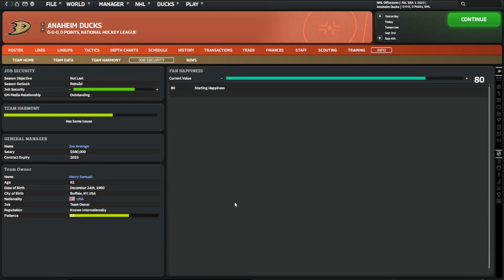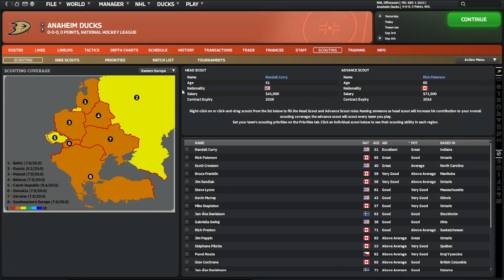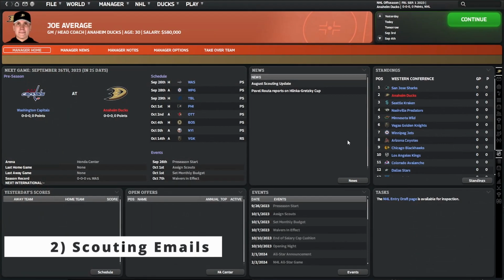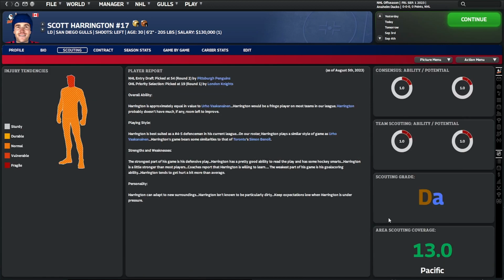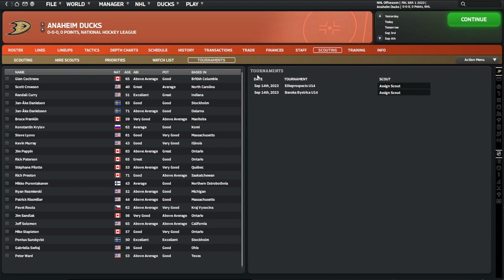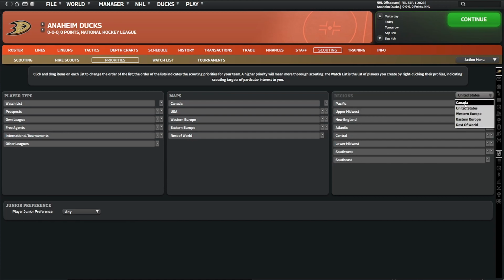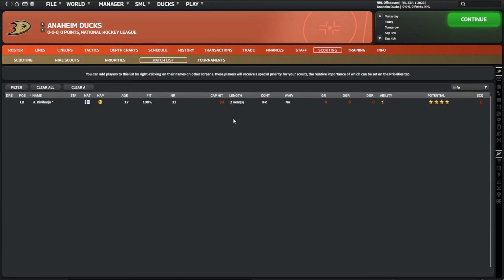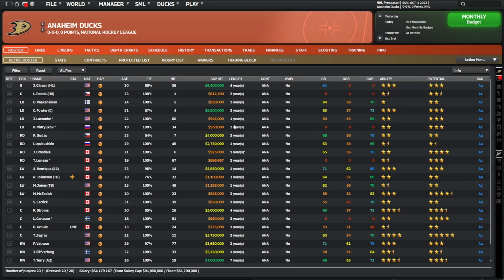How To Scout in FHM10 | Franchise Hockey Manager 10 Tutorial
A beginners guide to scouting with your chosen ice hockey club.

Purchase Franchise Hockey Manager 10 by Out Of The Park Dwvelopments

college hockey
fhm 10
fhm 8
franchise hockey
franchise hockey manager
franchise hockey manager 10
franchise hockey manager 8
franchise hockey manager 9
franchise hockey manager tips
nhl highlights